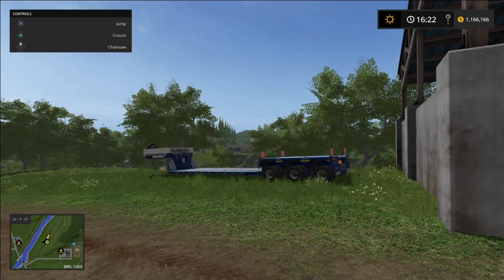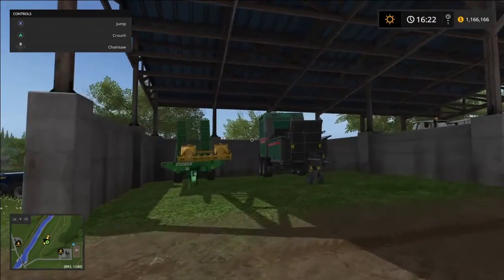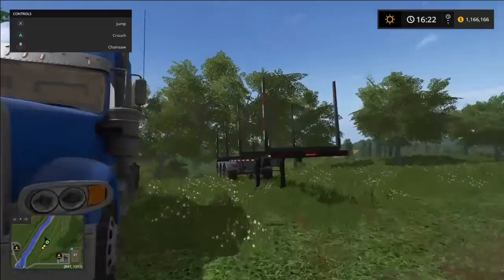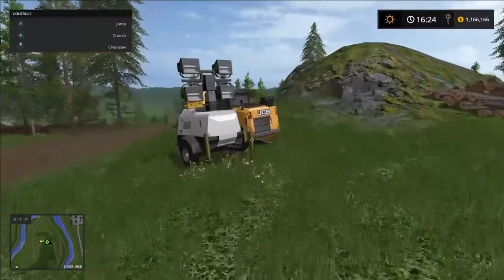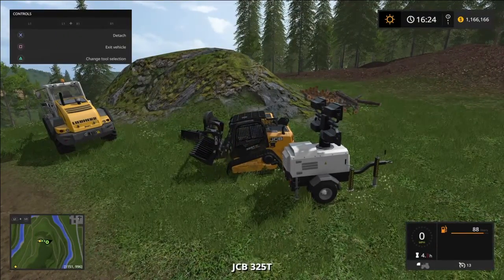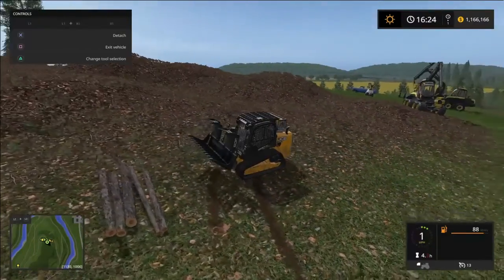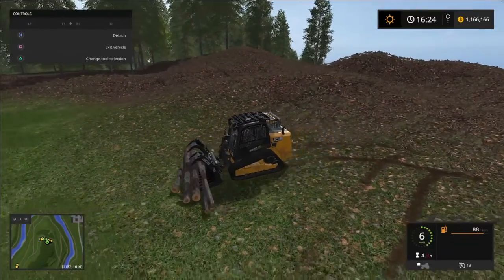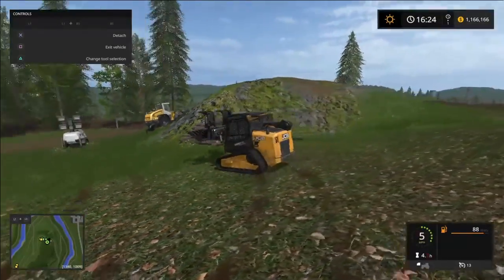FarmSim17 (wood chipping) Ep1